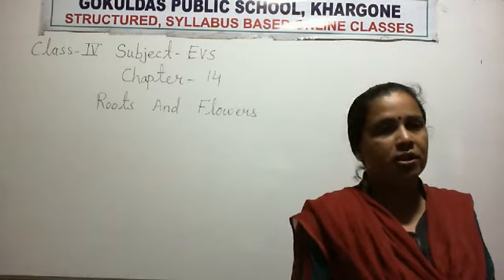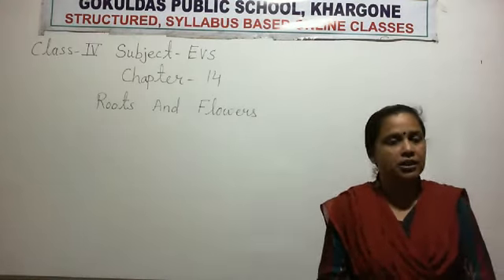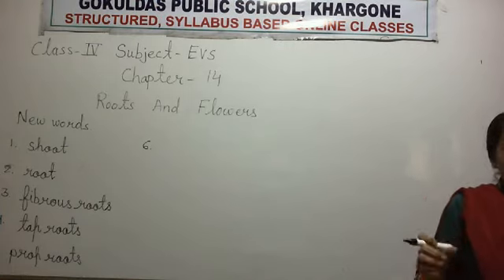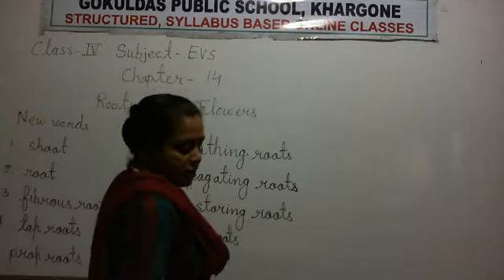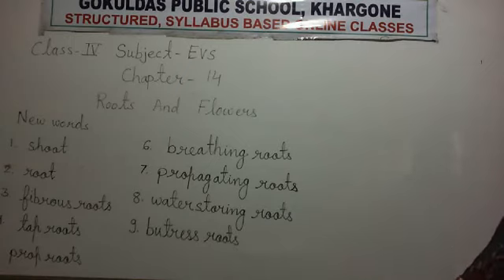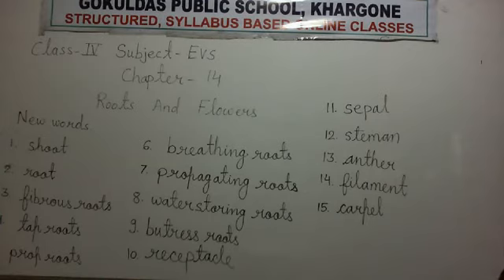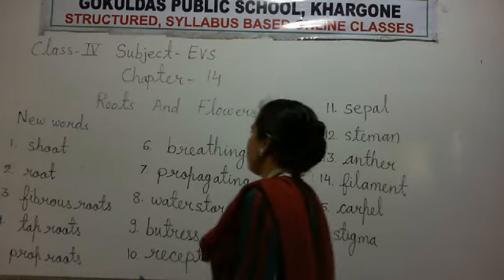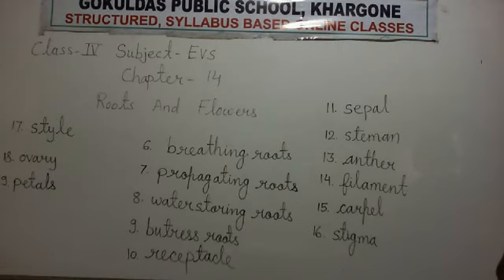Class 4 EVS Chapter 14 New Words RD 15 12 2020